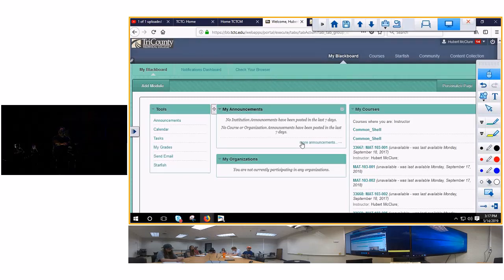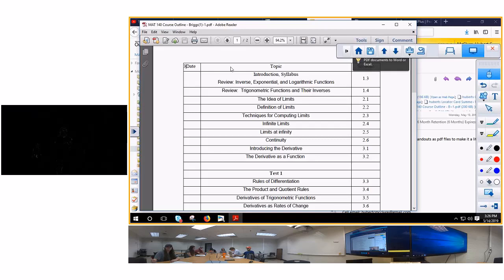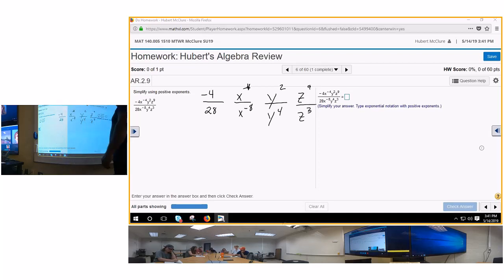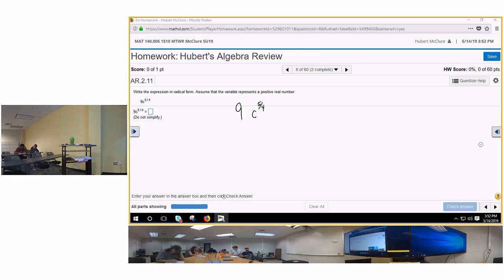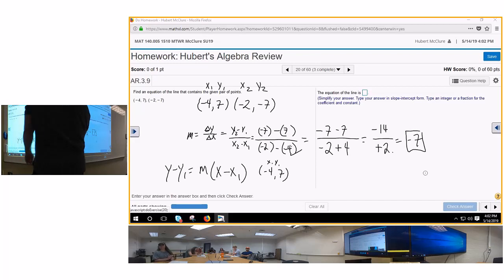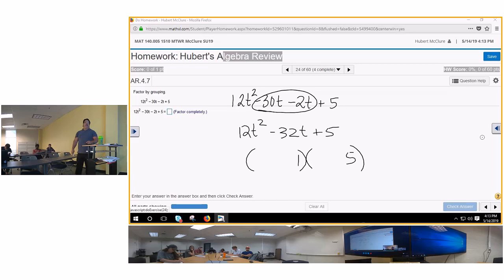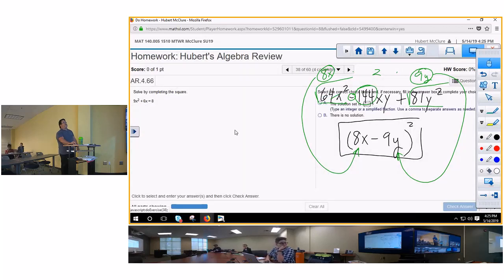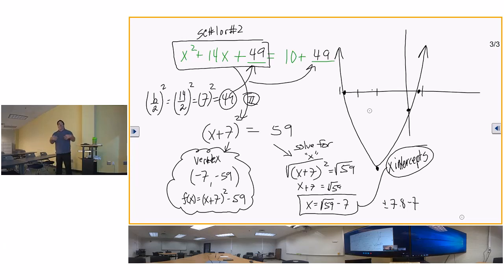MAT 140 2nd day start rev